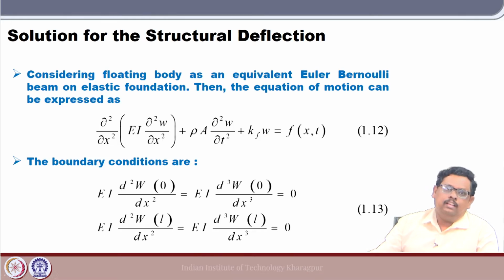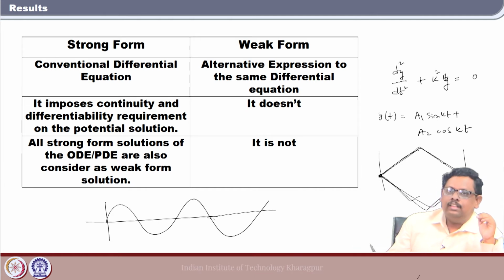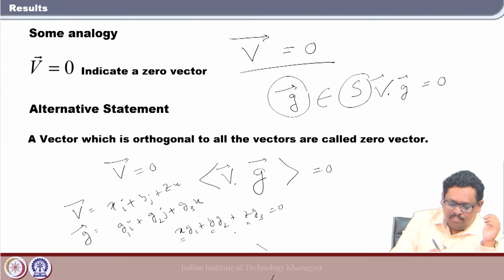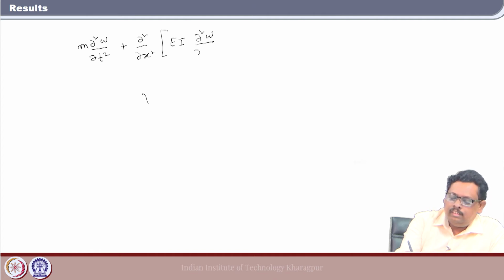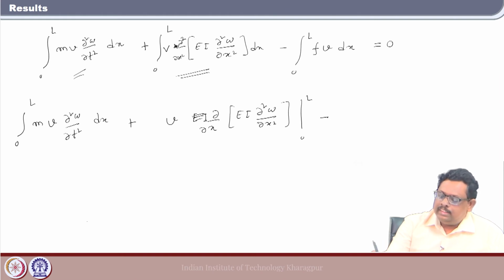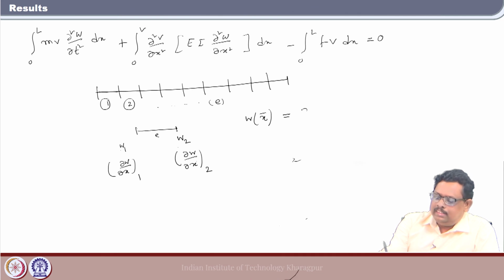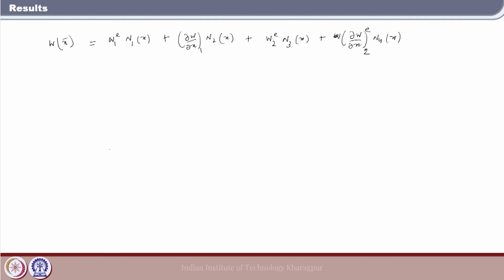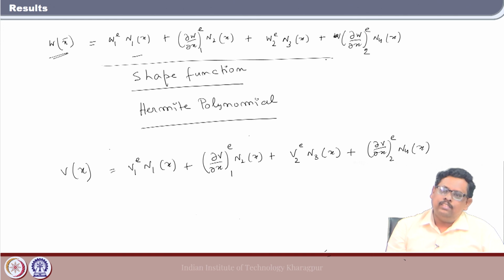Lecture 54: Hydroelasticity (Contd.)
"NSOH Hydroelasticity – Structural Solution